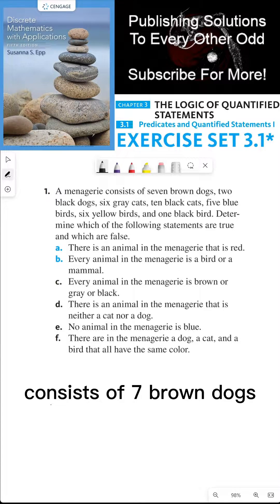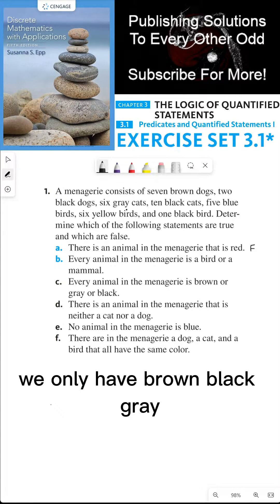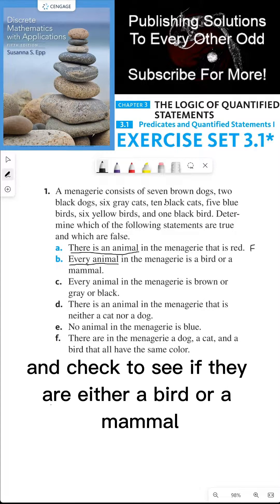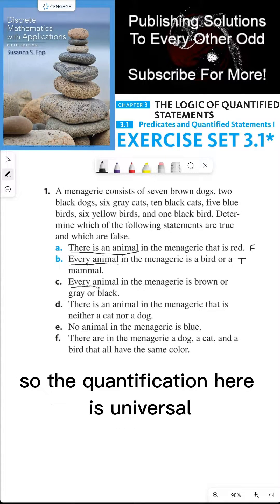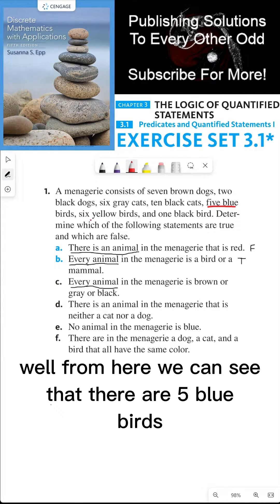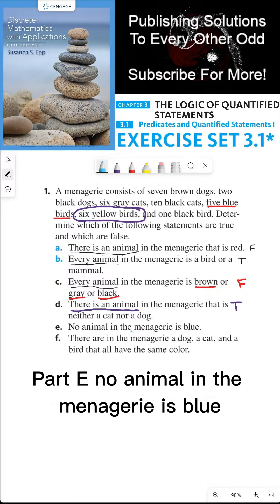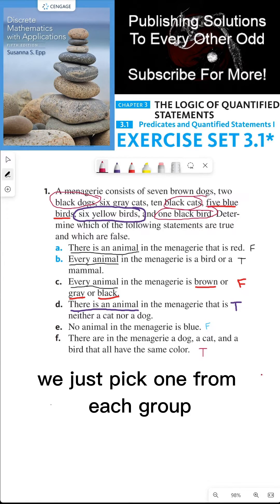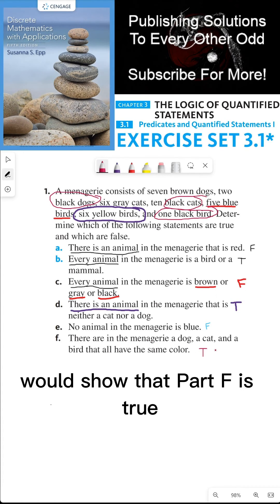(3.1.1) Unraveling Animal Statements: A Detailed Analysis of Truth and Falsehood in a Menagerie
In this tutorial, I guide you through a series of statements about a menagerie of animals, determining which are true and which are false. The menagerie includes seven brown dogs, two black dogs, six gray cats, ten black cats, five bluebirds, six yellow birds, and one blackbird.

We start with a statement about the existence of a red animal in the menagerie, which is false. Then, we verify that every animal in the menagerie is indeed a bird or a mammal, making that statement true. We also examine a claim about the color of all animals in the menagerie, which turns out to be false due to the presence of bluebirds.

Next, we confirm the existence of an animal that is neither a cat nor a dog, making that statement true. We debunk a claim about the absence of blue animals, and finally, we prove the existence of a dog, a cat, and a bird that all share the same color, making that statement true.

By the end of this tutorial, you'll have a clear understanding of how to analyze and determine the truth or falsehood of statements about a set of items. Join me as we continue to explore the fascinating world of discrete mathematics!